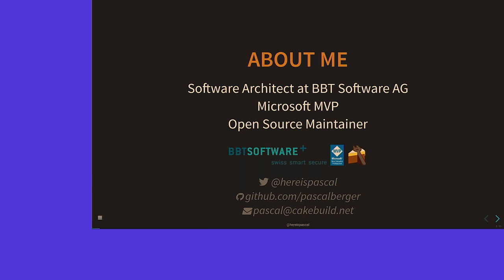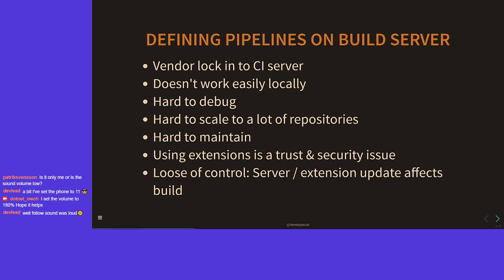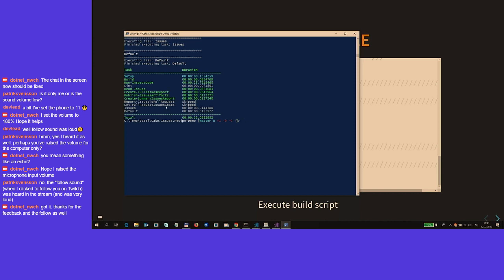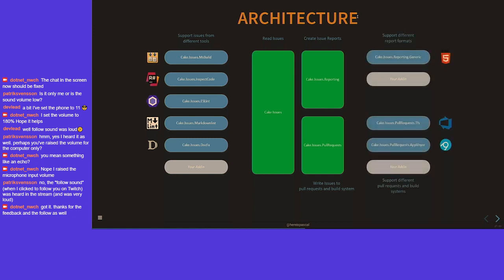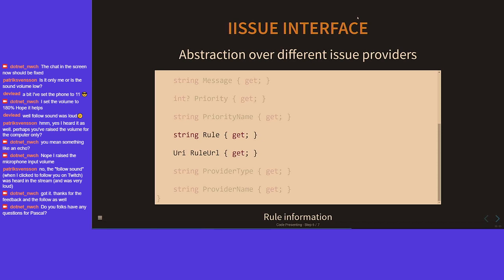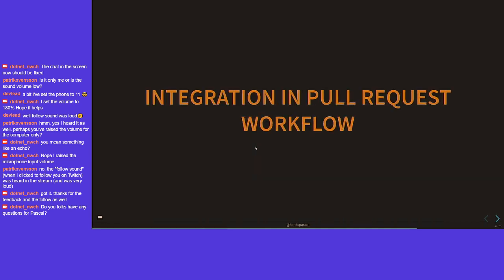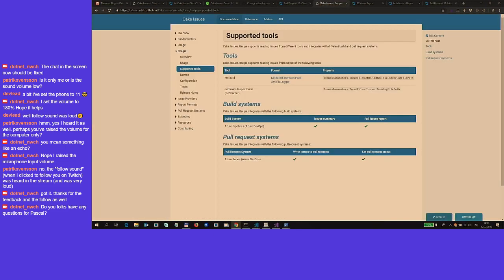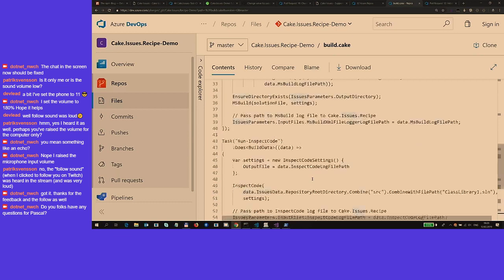2019-02-12 - Ensuring quality in your DevOps pipelines using Cake - Pascal Berger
This is the Twitch recording of the user group even in February 12th 2019